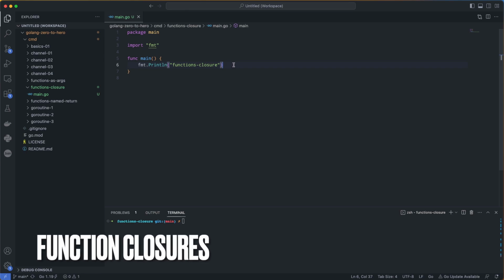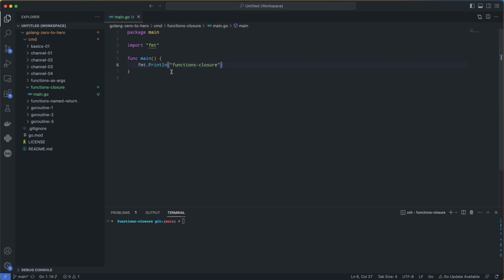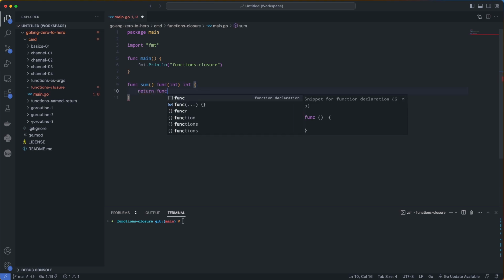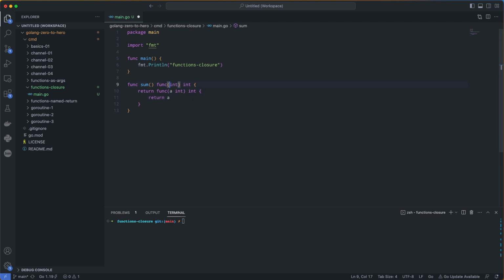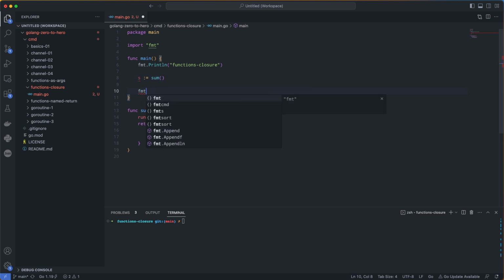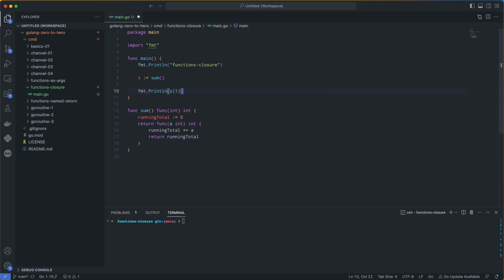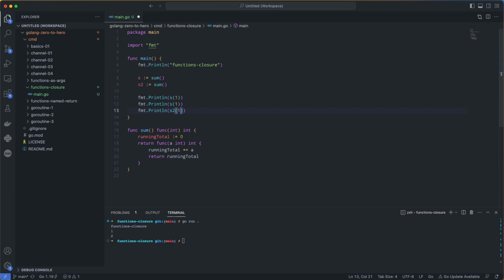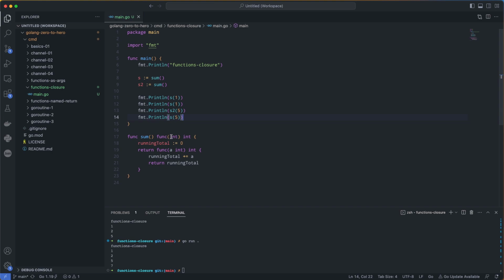What is a closure and how do I use one?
Learn how to use function closures in Golang.